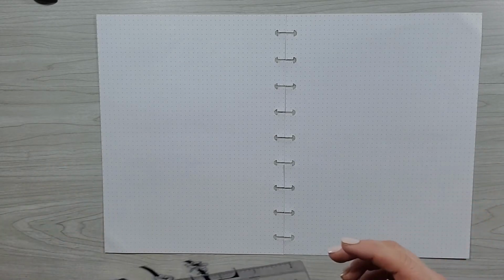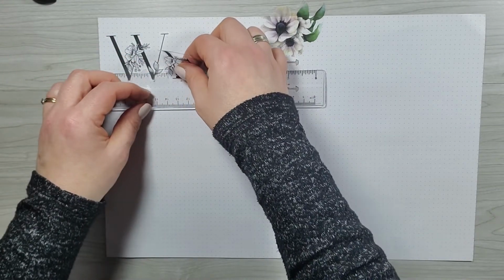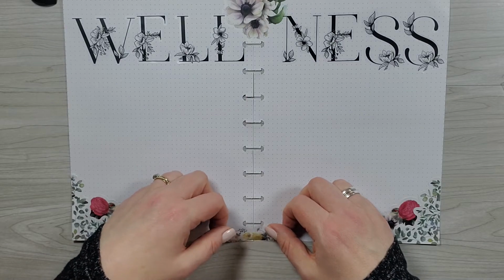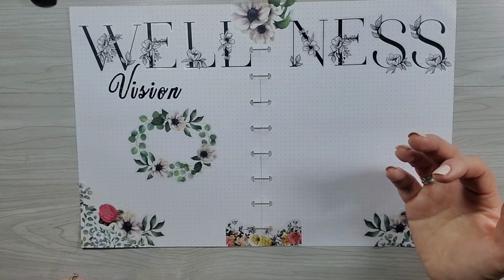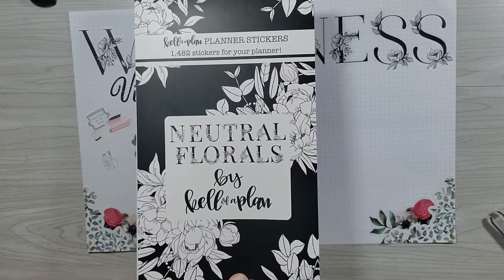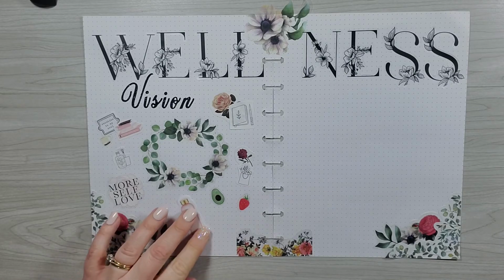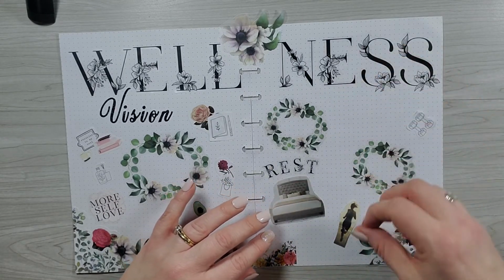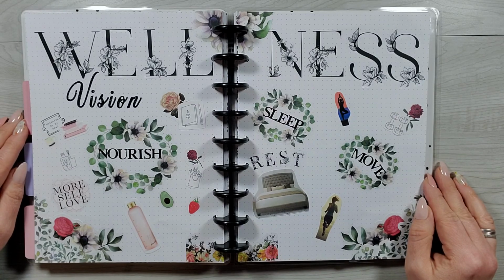How to Make a Wellness Vision Board in Your Planner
Learn how to make a wellness vision board in your planner! As a registered dietitian coach, the wellness vision is an integral piece of the goal-setting process I use. Watch me make a wellness vision board in my Happy Planner to help inspire me to reach my wellness goals. I hope it can do the same for you!

Timestamps:
0:00 Intro
0:22 Demonstration of how to make a Wellness Vision Board
25:41 Outro

Materials used:
Love, Live, Posh Botanical Gardens Sticker Book
KellofaPlan Neutral Florals Sticker Book
From the Happy Planner:
Colorful Leopard Guided Journal
Sophisticated Florals Black Alphabet Stickers
Homebody Sticker Book
Beauty in Florals Sticker Book
Flower Power Megapack

Goaled Nutrition is now accepting client applications. Click the link to apply!

Save $10 off your first FabFitFun Box!

Some links found in the description box of my videos may be affiliate links, meaning I will make a commission on purchases you make through the links at no extra cost to you. Thank you for supporting my channel!